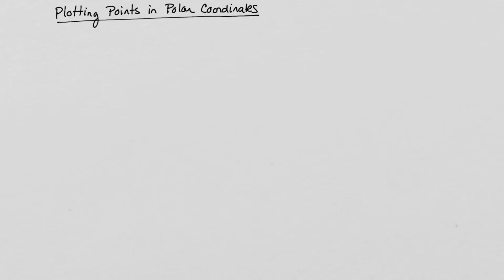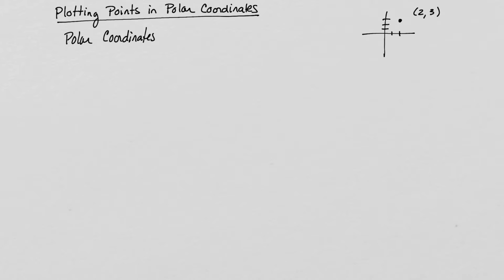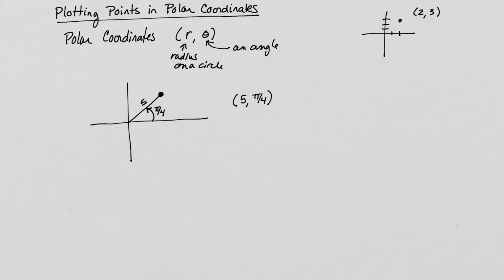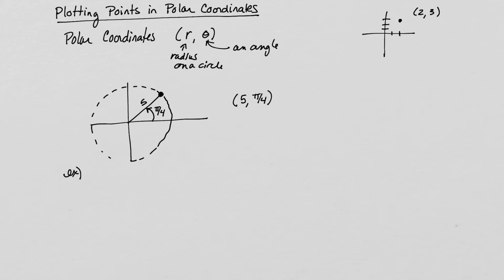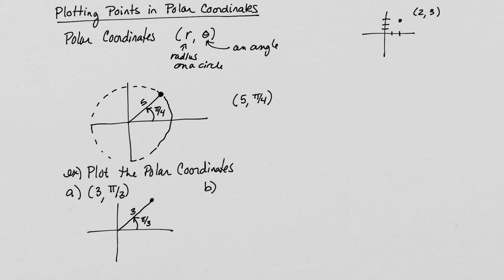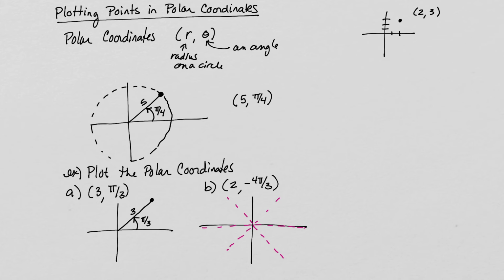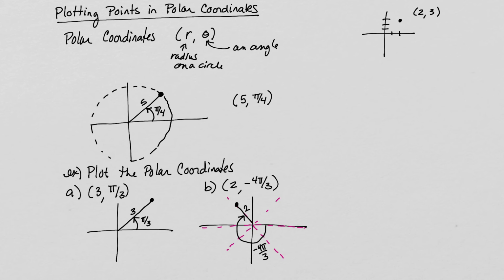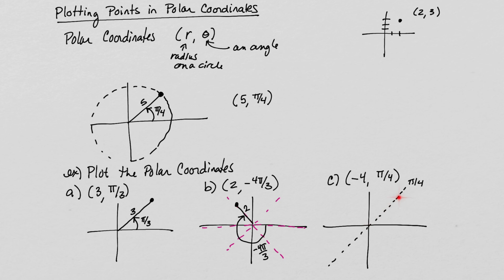Plotting points in polar coordinates